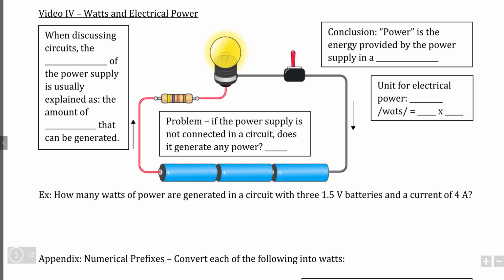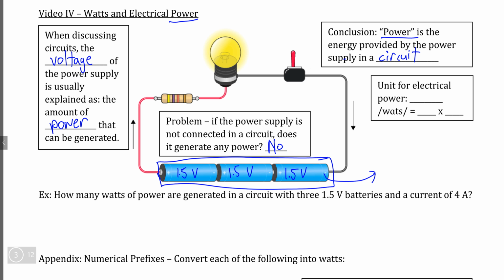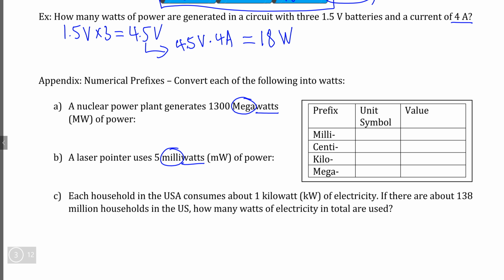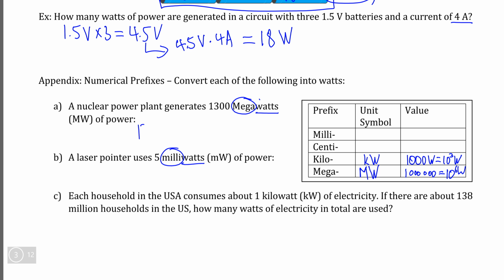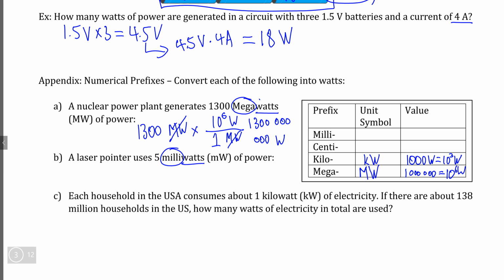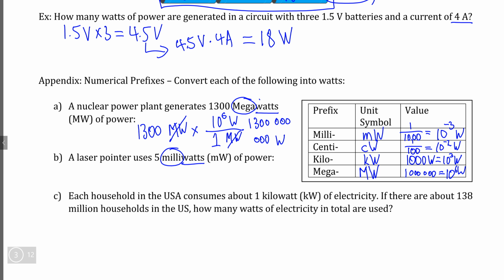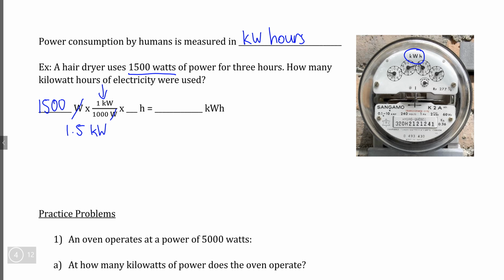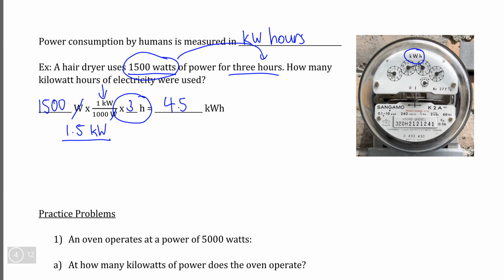Physics II, Video IV - Watts and Electrical Power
Instructional video covering calculation of electrical power using voltage and current, converting between different magnitudes (milli, centi, kilo, mega), and calculating kilowatt hours.